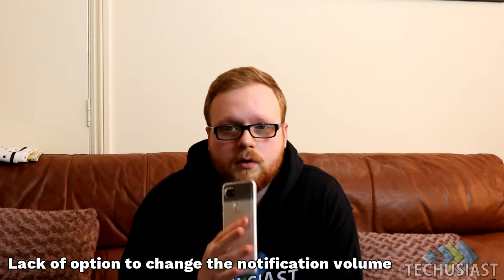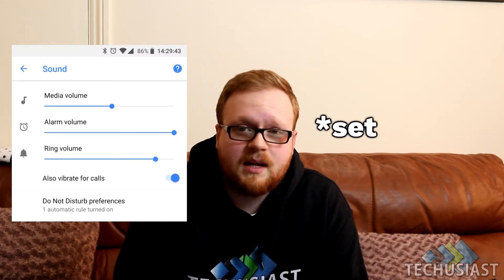I upgraded to the Pixel 2 XL, here are my 2 main issues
I have recently upgraded to the Pixel 2 XL, Panda colour combo about a week ago. Since then, I have noticed 2 main issues that really annoy me on a daily basis.

The issues may surprise you as they are a lot different from what we are used to seeing since the phone’s been out.

I will be listing these issues and will provide possible solutions down below – if I have one or one that worked for me.

Reddit - Join the Technology Enthusiast community!